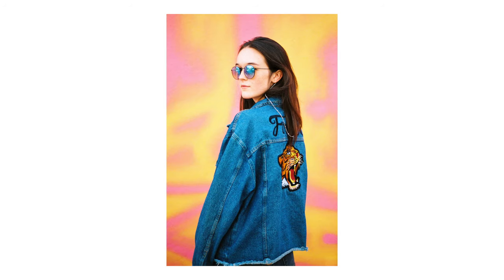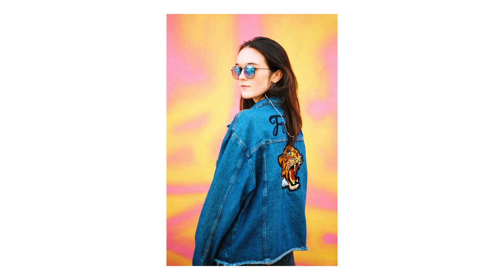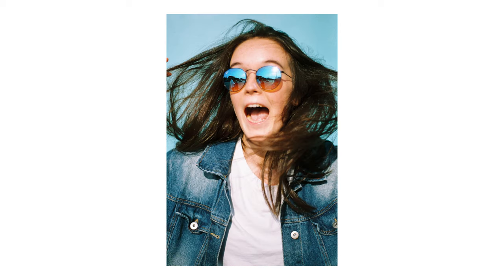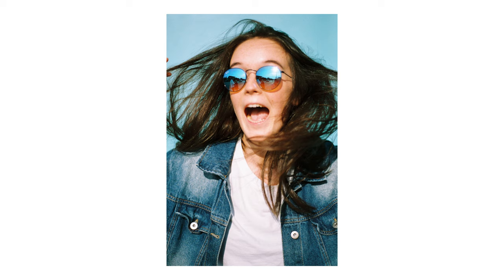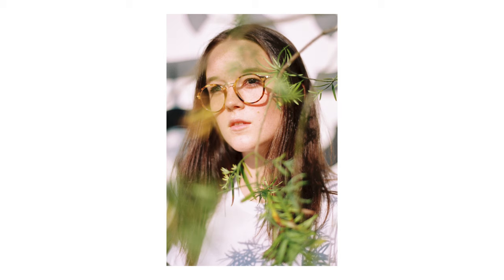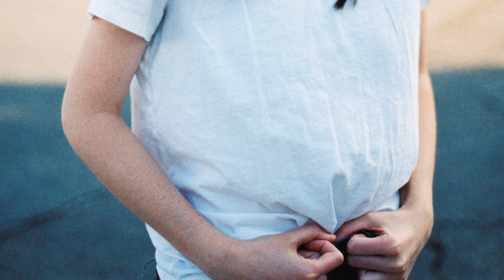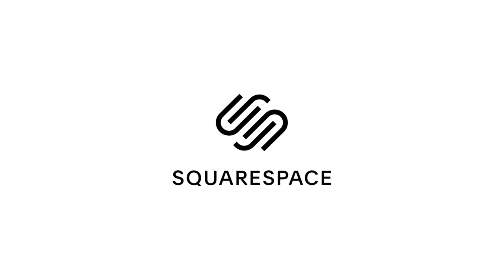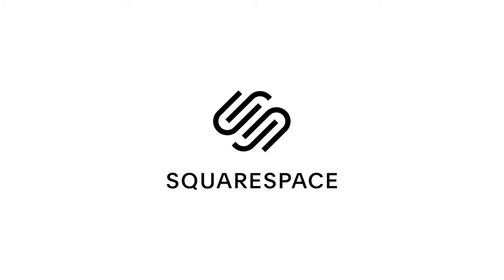Lomo 800 in LA // The Photo Breakdown feat. Chris Visser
We have a guest on today’s episode of The Photo Breakdown! My good friend, Chris Visser, is sharing everything that went into a portrait shoot he recently did in Los Angeles.